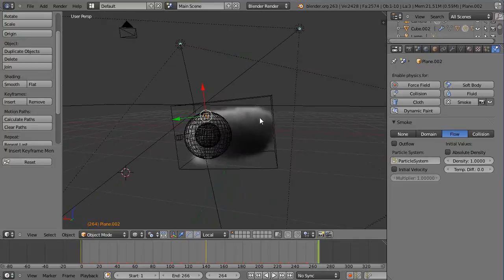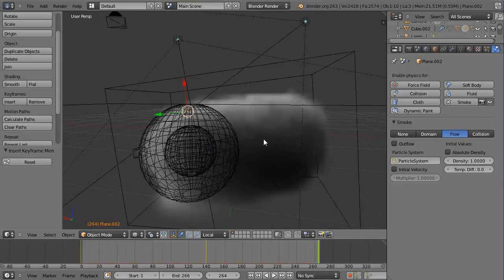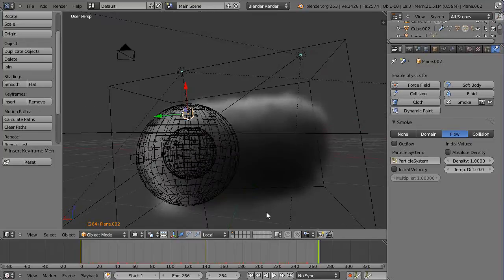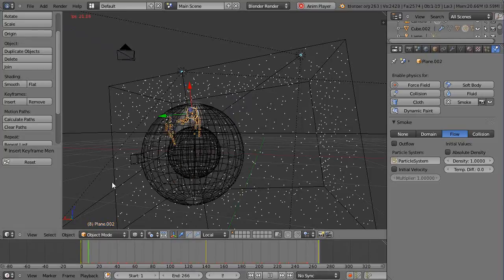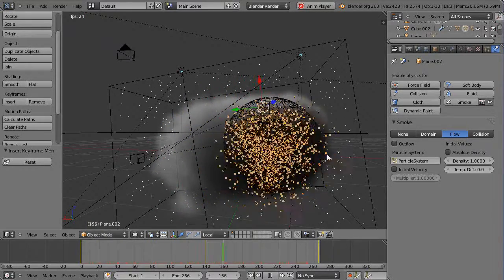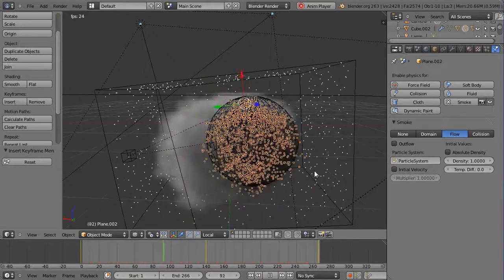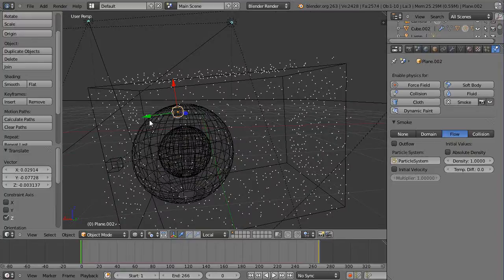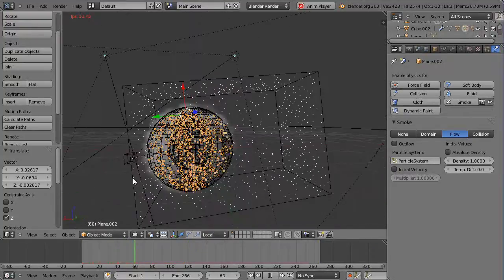Blender 2.6 Tutorial - Controlling Particle Smoke within Boundaries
In this tutorial, smoke is deflected and animated to created different boundaries for your smoke effects.